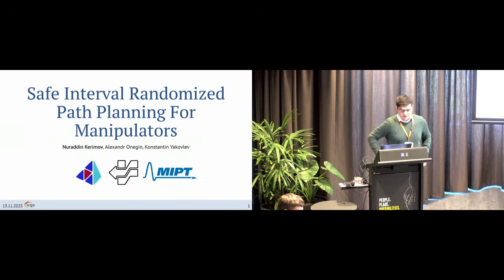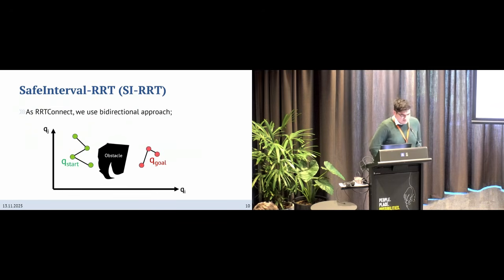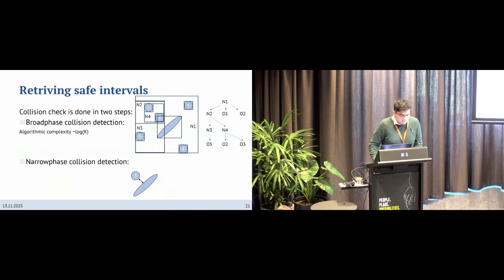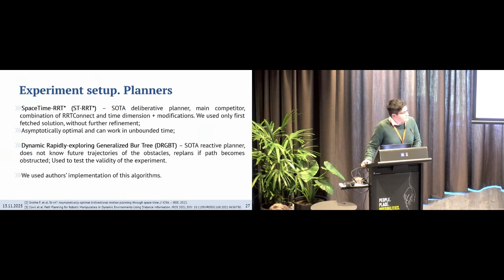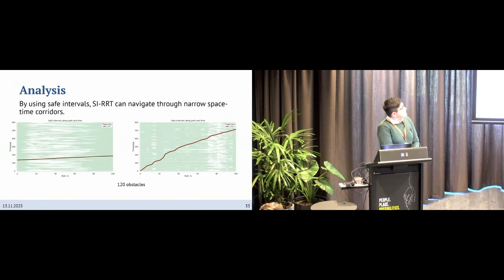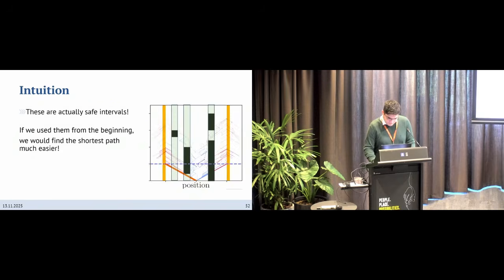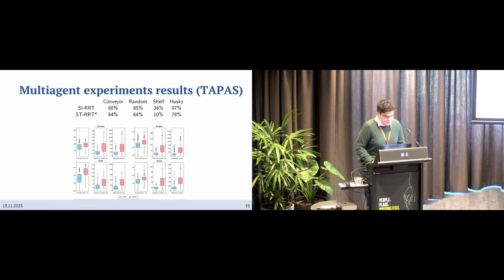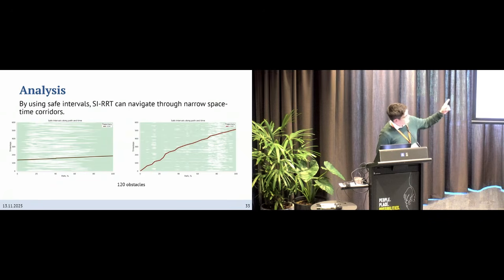ICAPS 2025: L35 - Safe Interval Randomized Path Planning For Manipulators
Numeric and Temporal Planning III
L35 - Safe Interval Randomized Path Planning For Manipulators
Nuraddin Kerimov, Aleksandr Onegin, Konstantin Yakovlev

[BEST STUDENT PAPER AWARD]